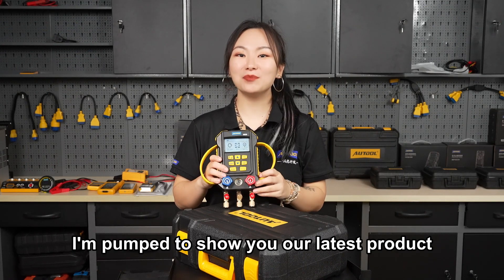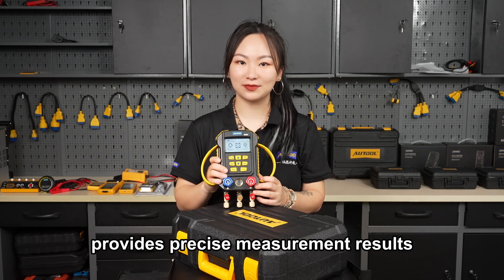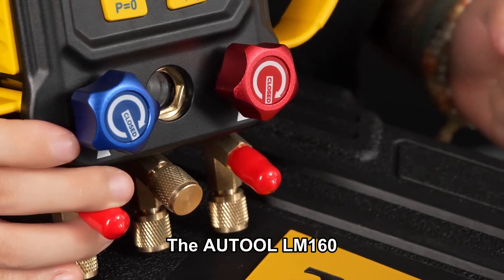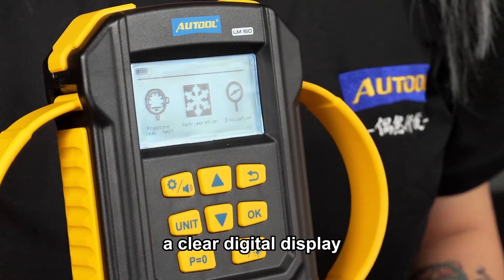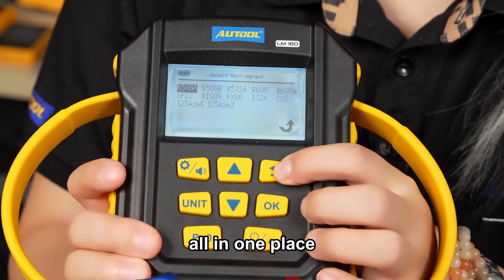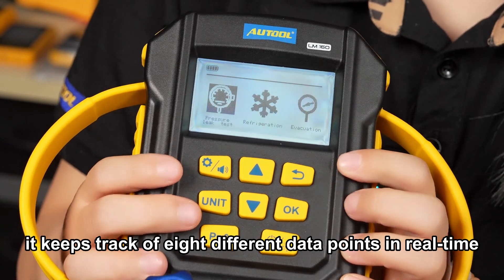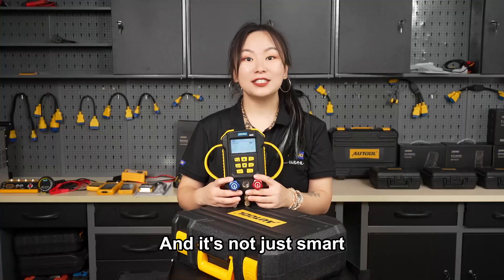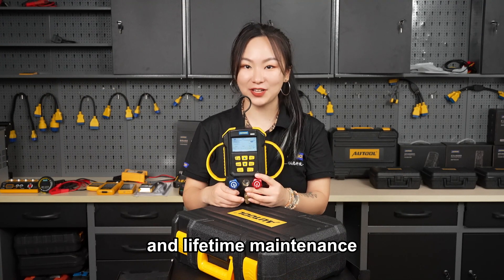AUTOOL LM160: The Ultimate Smart Digital Refrigerant Gauge for Precision AC Maintenance!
Excited to unveil our newest product, the AUTOOL LM160 Smart Digital Refrigerant Gauge! 🌡️ With cutting-edge digital technology and high-precision sensors, the AUTOOL LM160 delivers accurate measurements. Plus, its advanced features include automatic subcooling and superheat calculations, catering to air conditioning maintenance and testing scenarios demanding utmost precision. Stay ahead with the AUTOOL LM160!